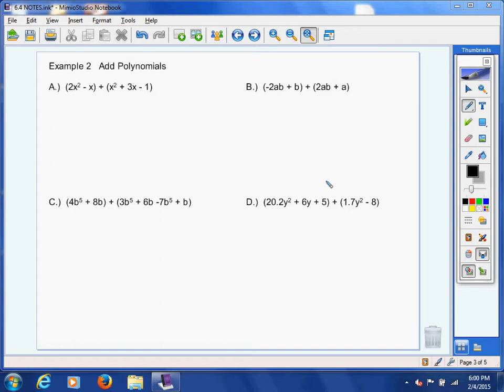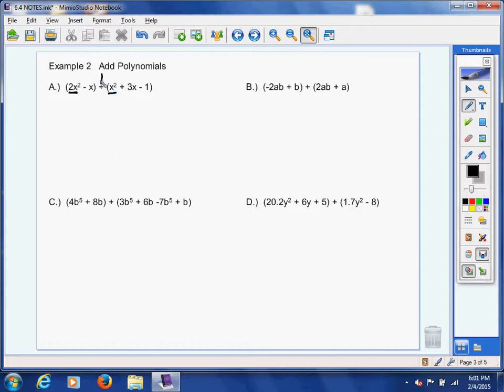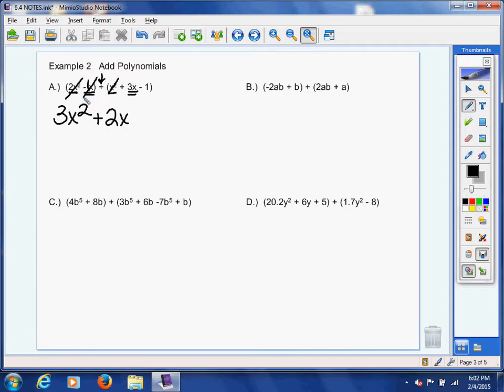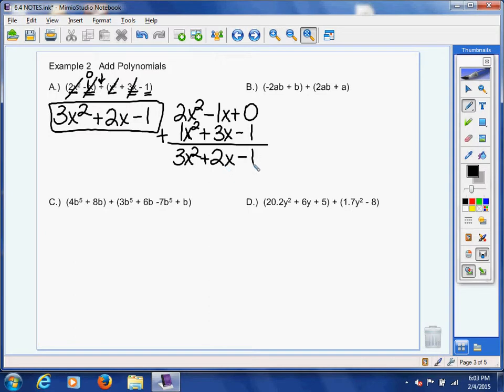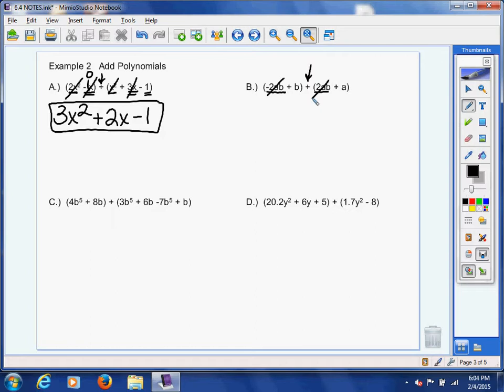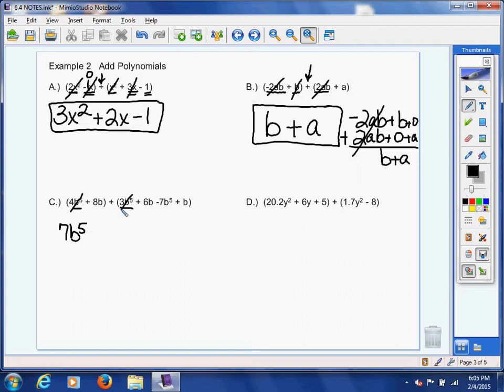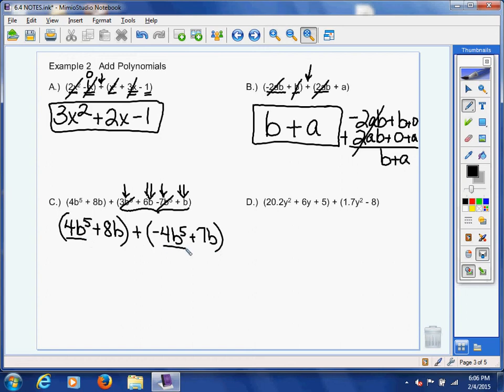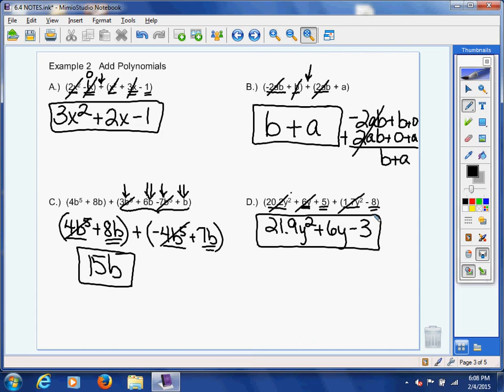Algebra 6.4 Example 2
Add polynomials.